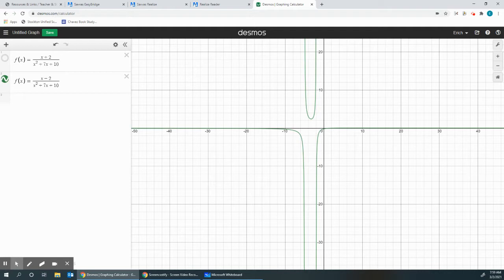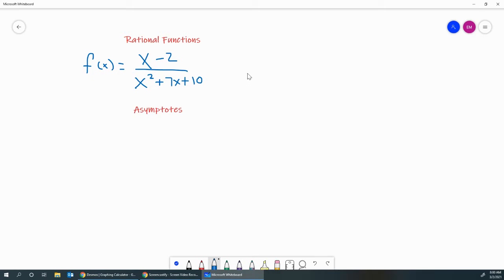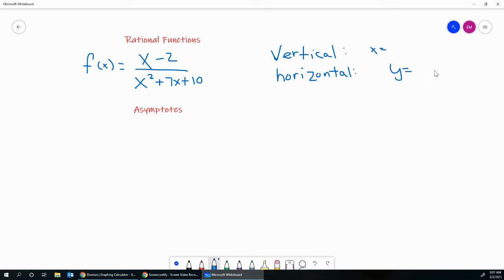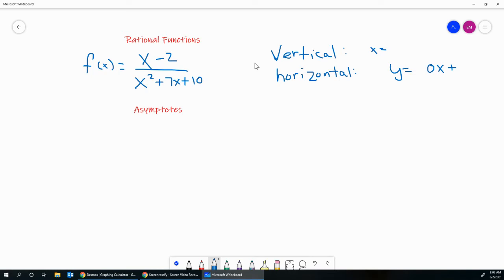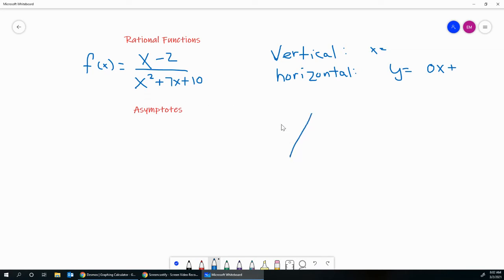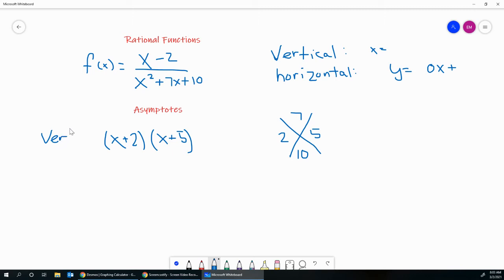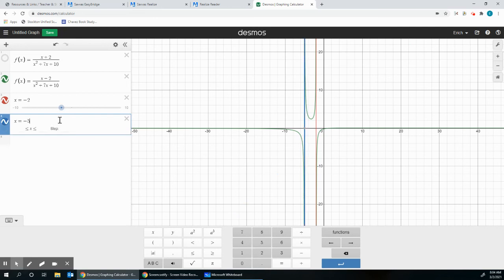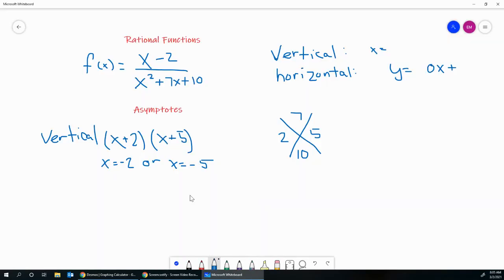Vertical Asymptotes of a Rational Function